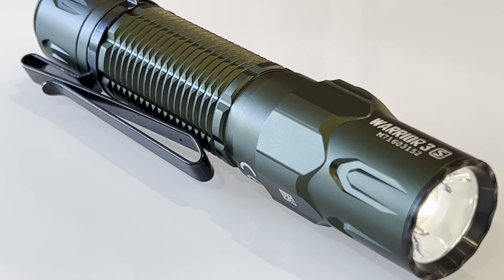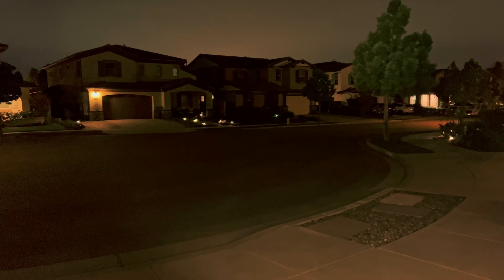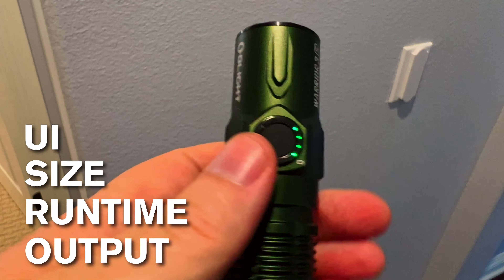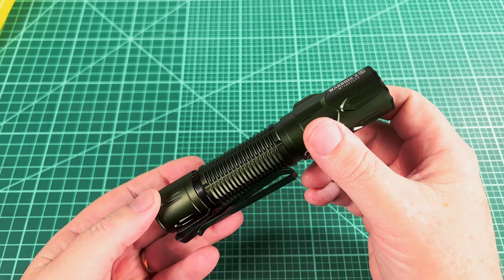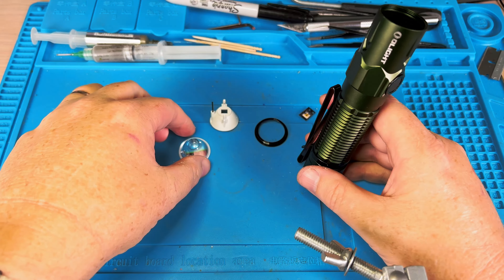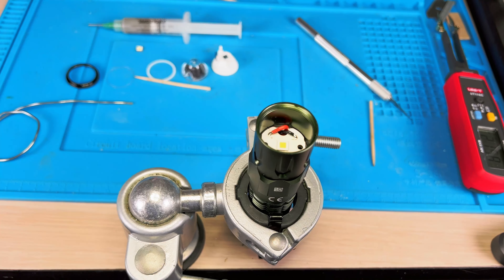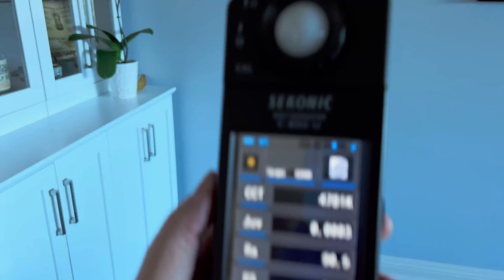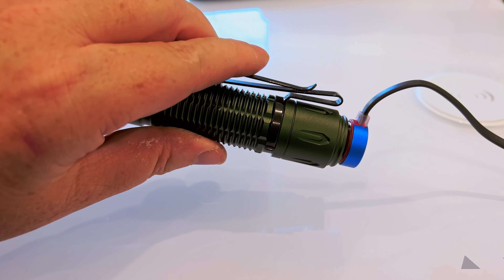Olight Warrior 3S is the best EDC on the market!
The emitter I used at mouser: XHP50D-H0-0000-0D0UH245G

Contents
00:00 - Intro
00:13 - Why all the Olight hate?
03:27 - What makes the perfect EDC light?
04:57 - Warrior 3S Emitter Swap
11:51 - Final Results!
13:01 - Common Complaints Rebuked